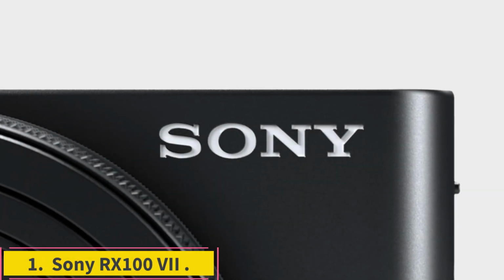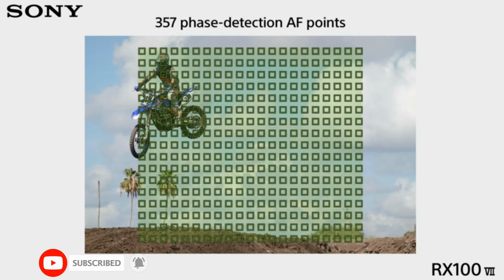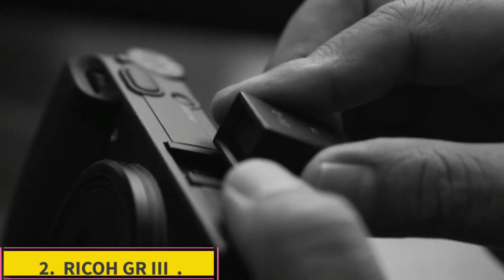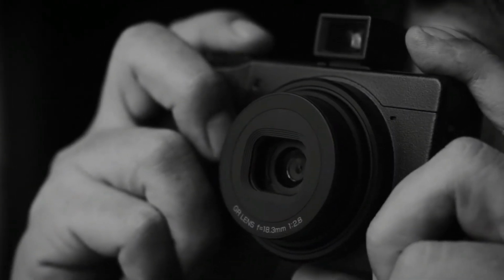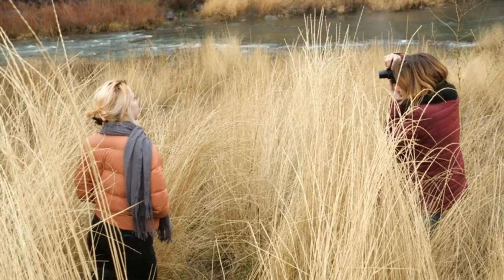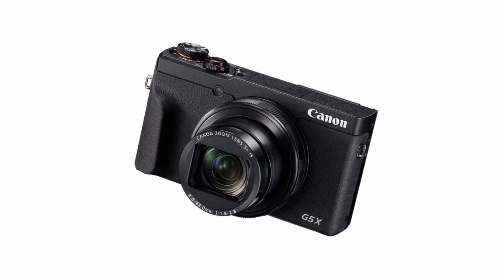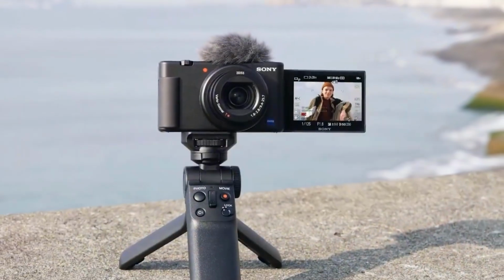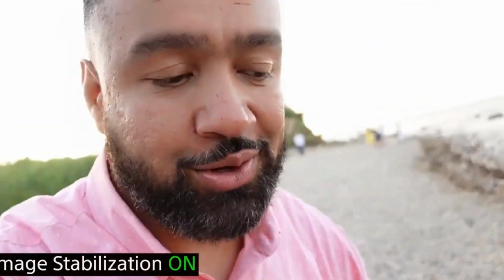Best Compact Camera in 2024 - Top 4 Point and Shoot Cameras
owners.